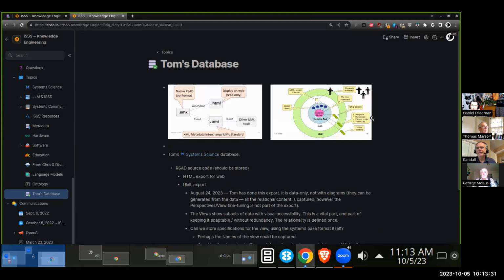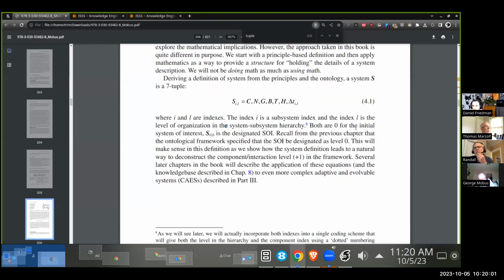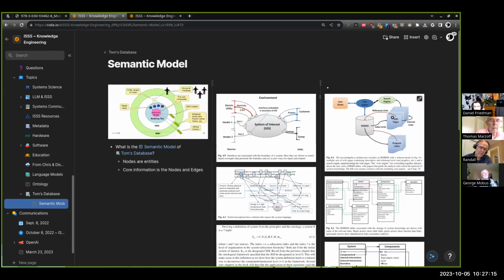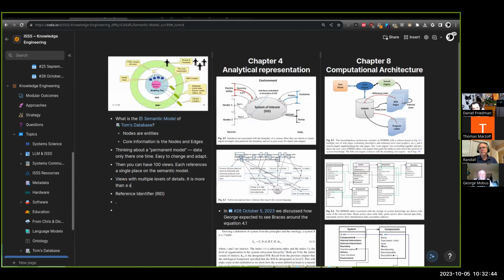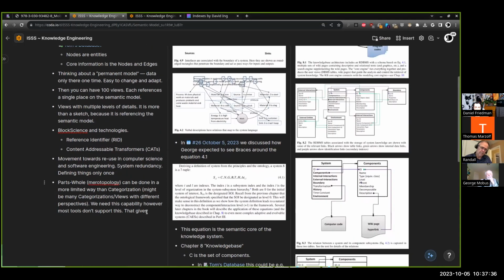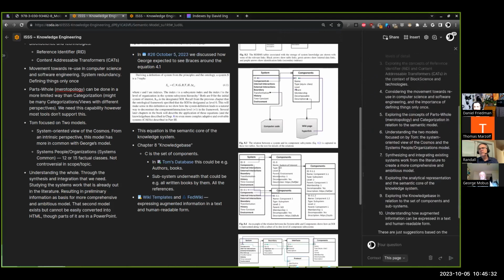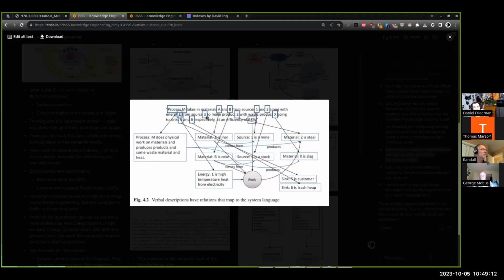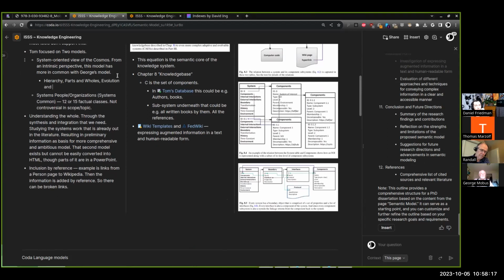ISSS Knowledge Engineering #26 ~ October 5, 2023